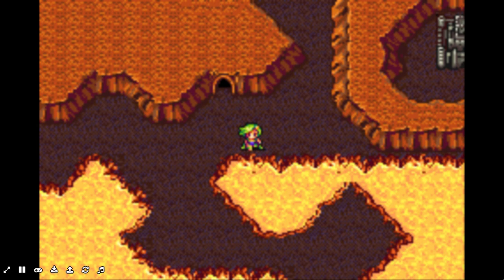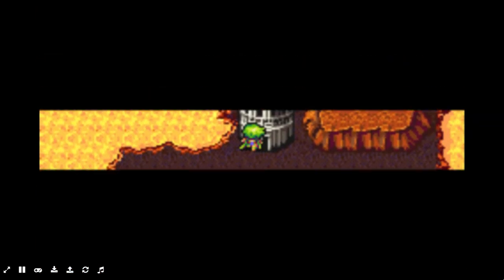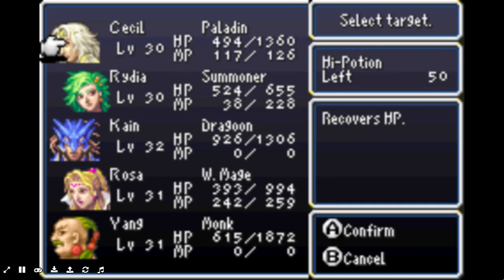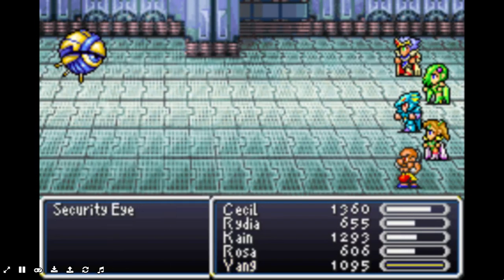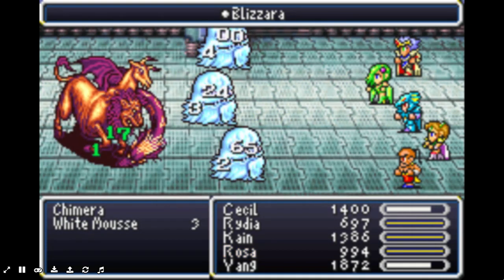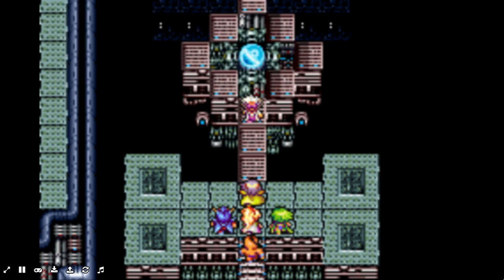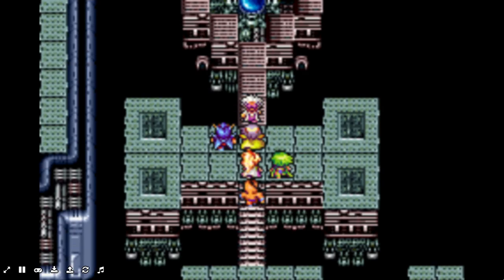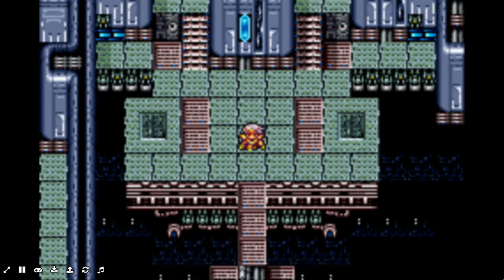Darksage Plays Final Fantasy 4 Advance Part 14 The Tower of Babel.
unlike the Tower of Zot i really hate this place im just glad thats done.